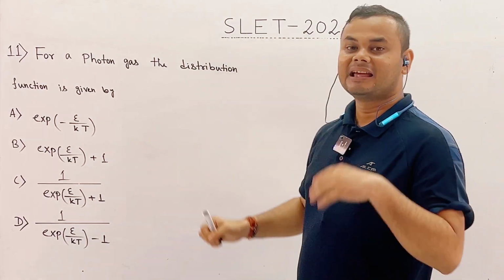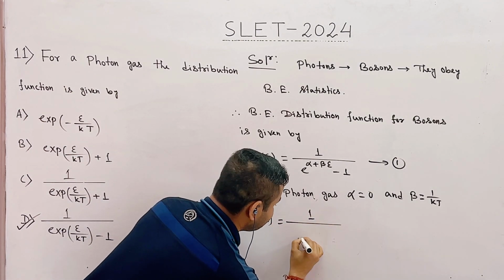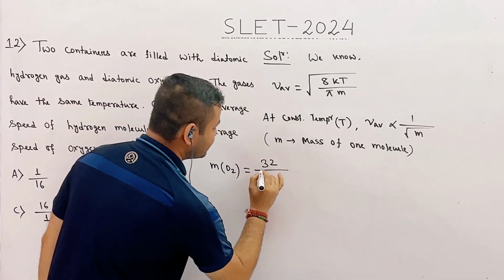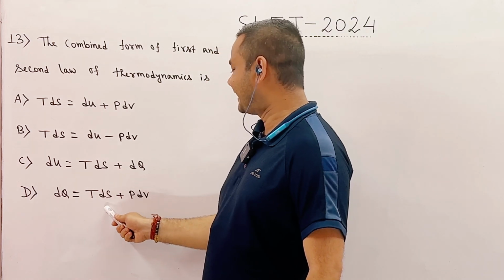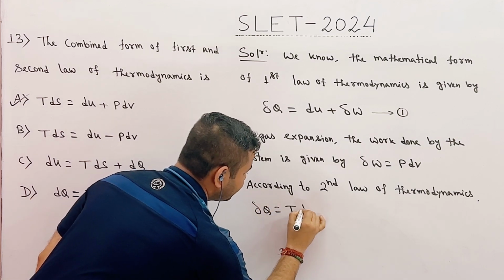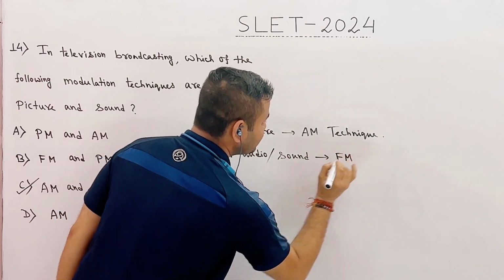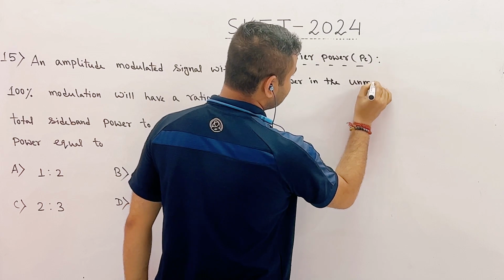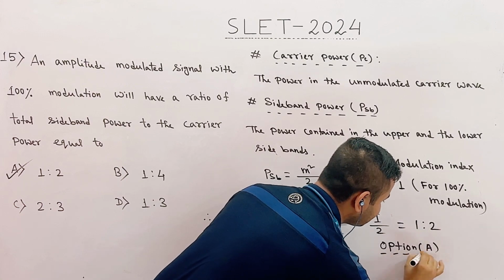Lec-03 | NE-SLET 2024 Physical Science paper solutions (Part-3) | Nayan Sir | NJS Academy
In this video, a total of  five questions (11-15)  from the NE-SLET 2024 Physical Science paper have been solved.

NESLET Exam 2024
NESLET Physical Science paper 2024
SLET Exam 2024
Nayan Sir
NJS Academy